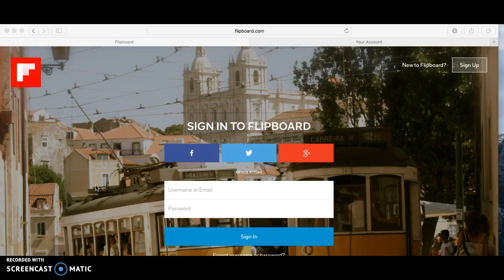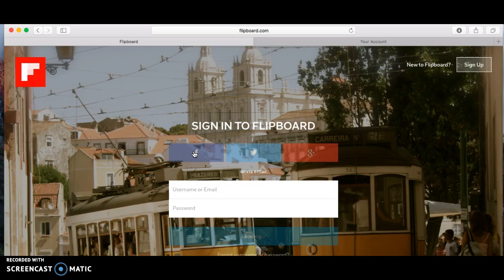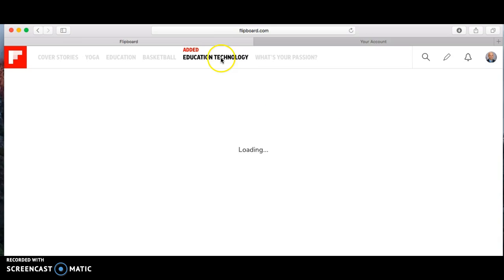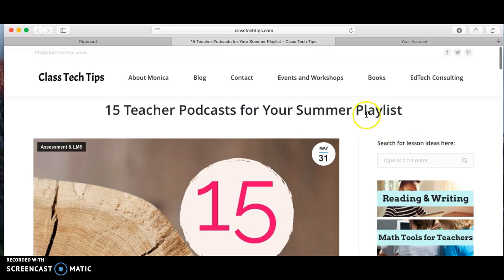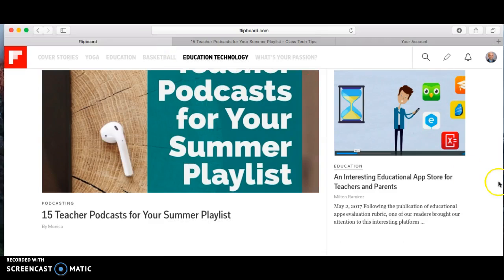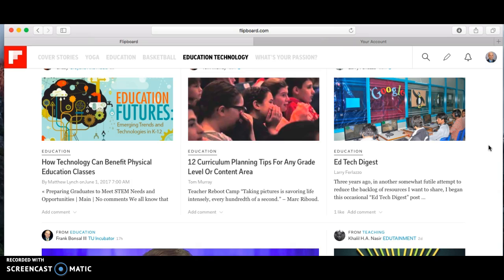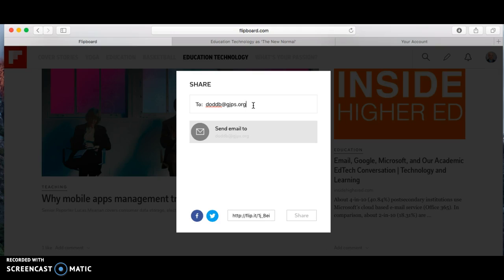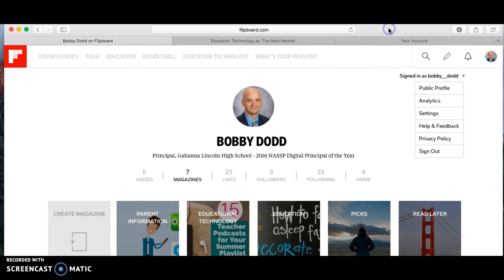How to Use Flipboard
Watch this video to learn how to use Flipboard.  The video illustrates how to utilize Flipboard using the website and create magazines on a number of topics.